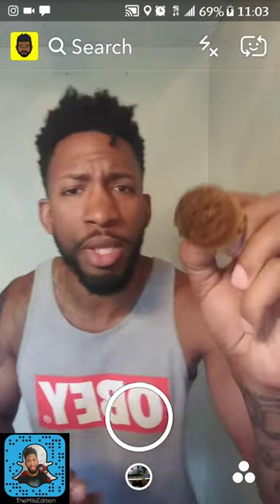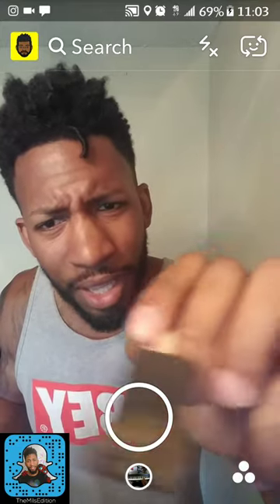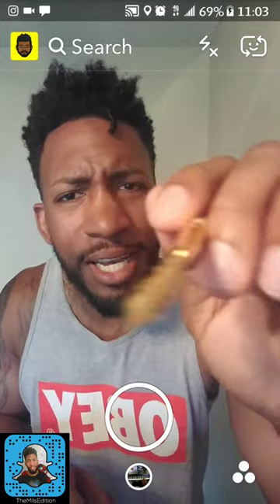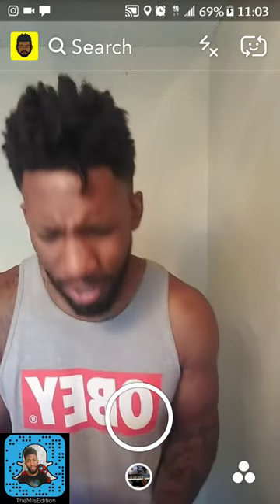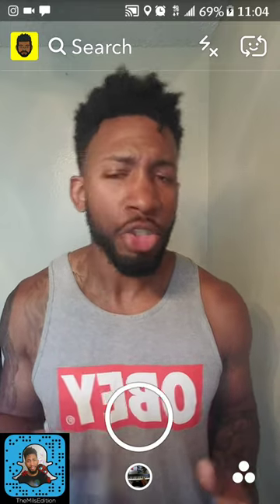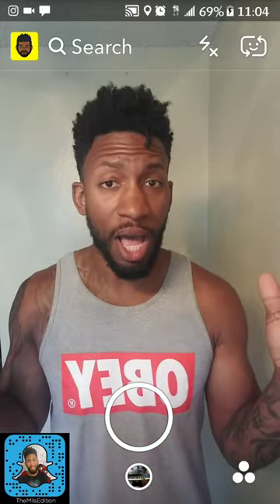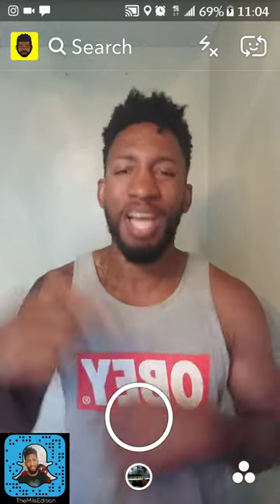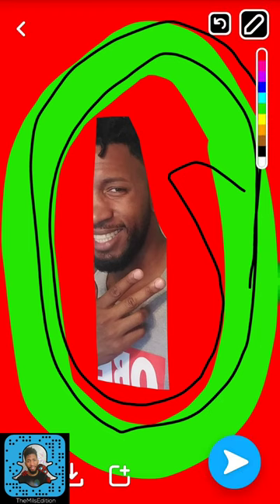SNAPCHAT HACKS: HOW TO CHANGE THE WIDTH OF YOUR PAINTBRUSH IN SNAPCHAT: SNAPCHAT 101 EMilio Mils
Finally we can change the paintbrush size and width and draw like the artists we truly are inside Snapchat with this simple Snapchat Hack.

This is a brand new Snapchat Hack that literally came in today. Snapchat is always making updates and not telling anyone, but I have got your back with all the updates as soon as they happen because I use Snapchat multiple times a day. This Snapchat hack is so easy to use, but only if you know how to use it. It is unlike any other paintbrush tool for any other program because it's Snapchat and they like to be difficult. Learn how to change the size of your paintbrush tool in Snapchat so that you can create beautiful snapsterpieces like you see floating through Snapchat and other social media channels.

You can also learn how to draw like a pro in Snapchat with this tutorial right

Here is the link to my video about the best tools for Snapchat so that you can be the best snapper ever. 5 BEST TOOLS FOR SNAPCHAT to get more views